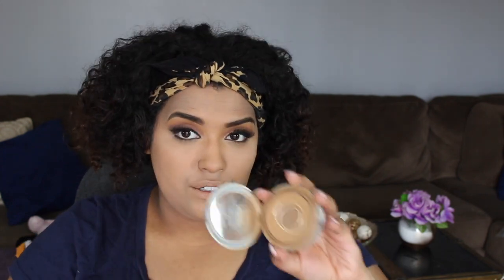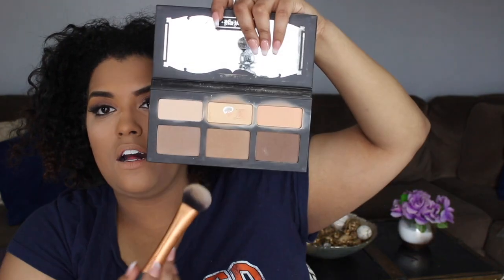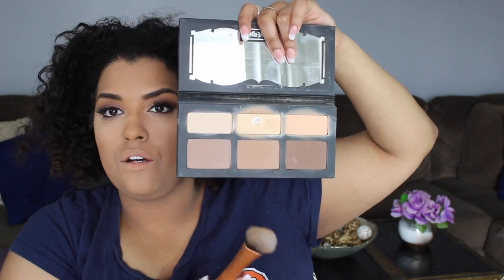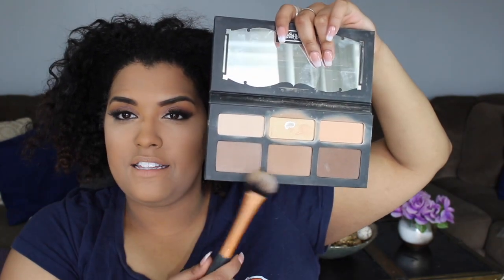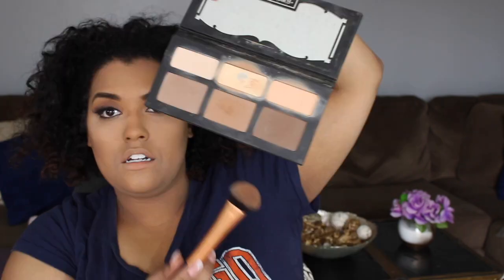Fix Yo' Ashy Foundation!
Hi Lovelies!

We've all be there before- we are feeling fly and then some snaps a picture of us. We look to see how the picture turned out and see our ghostly, ashy foundation of death! Have no fear- Fix yo' foundation is here :)

All cheese aside- I hope you guys like the video!😍😘😍